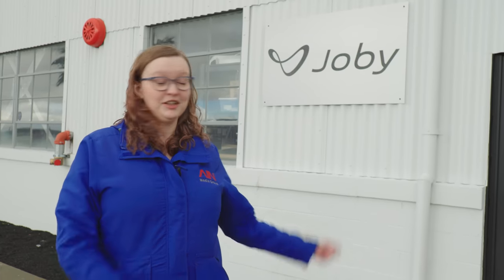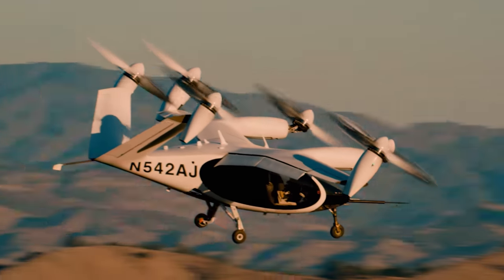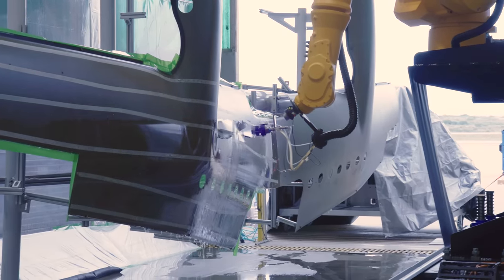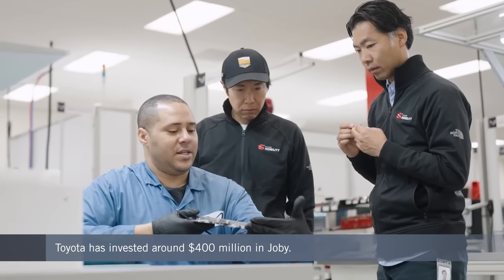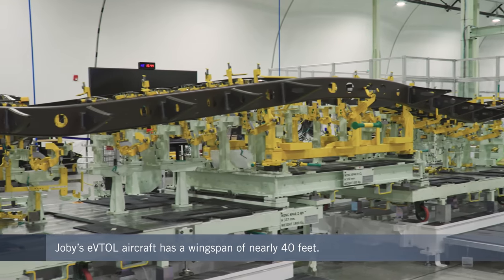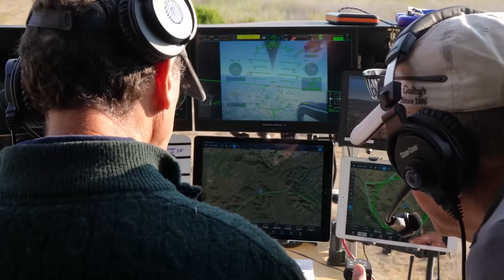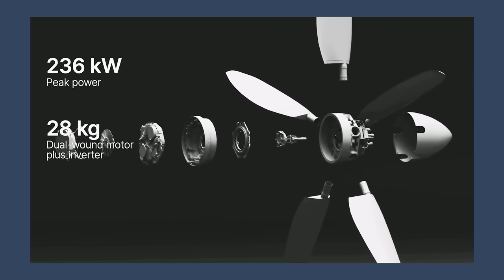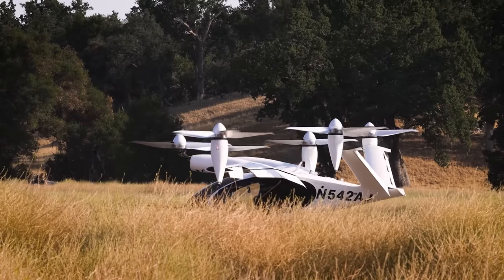We Go Inside Joby Aviation’s Pilot Production Facility as It Starts eVTOL Production – FutureFlight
AIN traveled to Marina, California, to see first-hand how Joby Aviation is getting ready to mass-produce eVTOL aircraft it says will transform transportation in and around crowded cities. With help from Japanese automotive giant Toyota, Joby’s aircraft combines advanced composite materials manufacturing technology with its in-house-designed electric propulsion system. Joby is planning for its four-passenger electric aircraft to enter service in 2025.